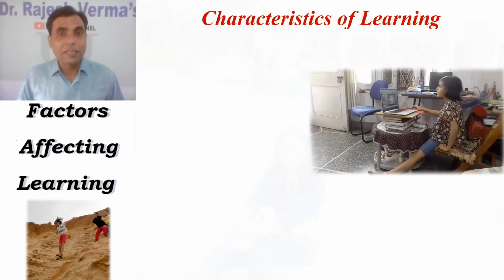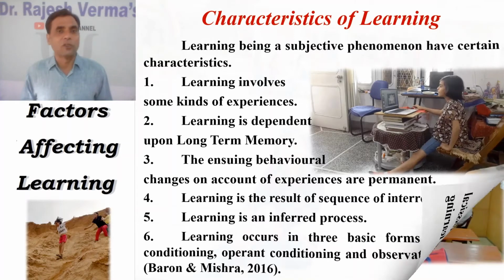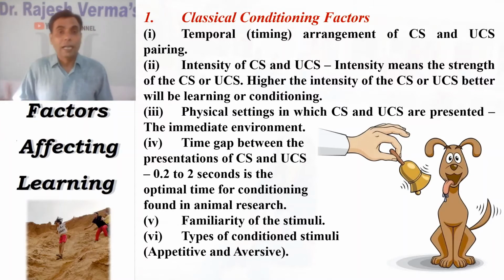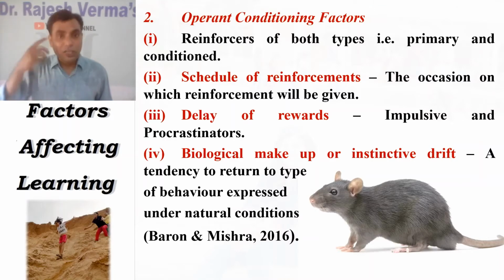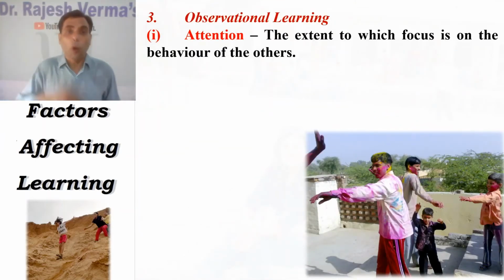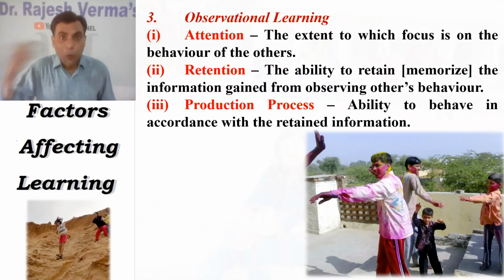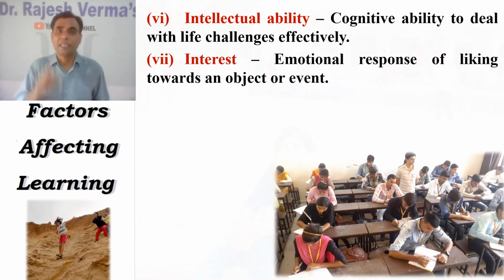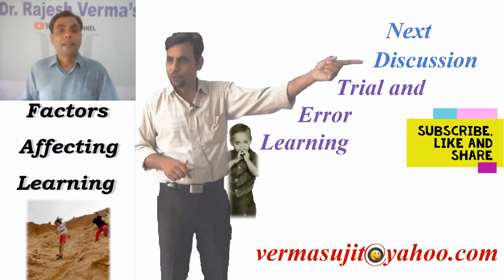Factors Affecting Learning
1. Factors affecting Classical Conditioning,
2. Factors affecting Operant Conditioning,
3. Factors affecting Observational Learning, and
4. General Factors.